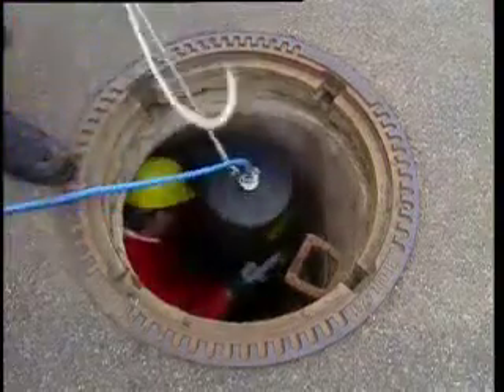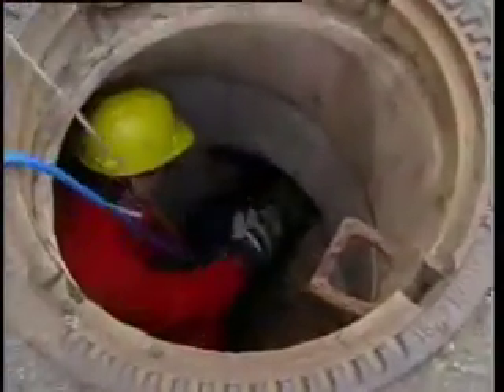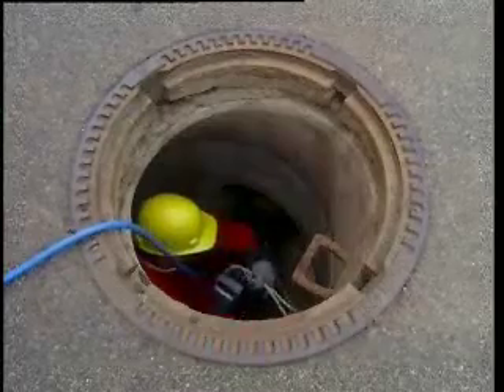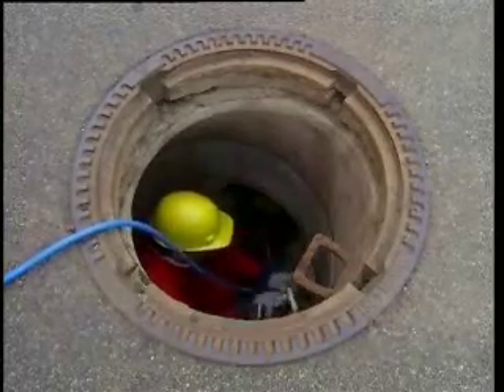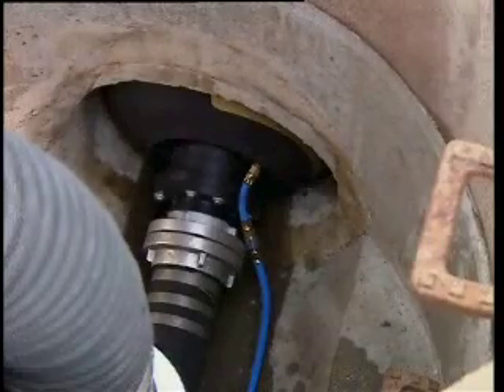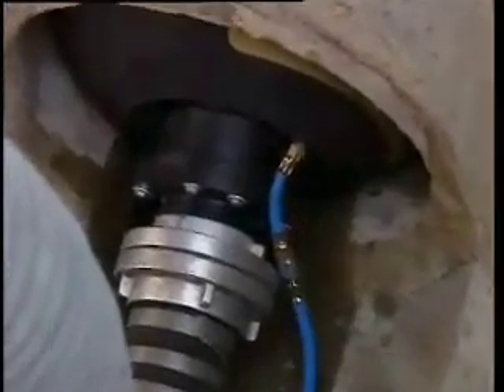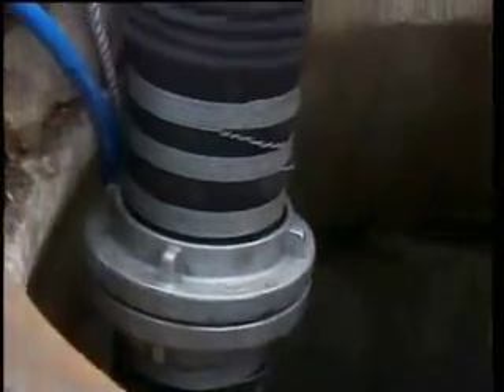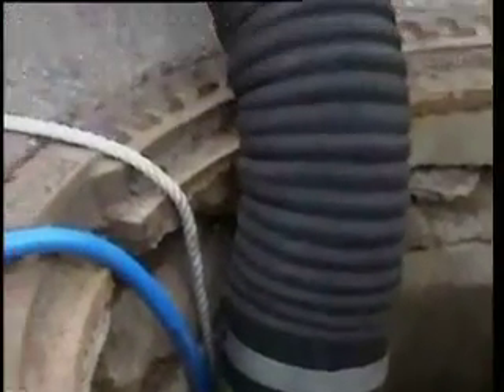CILINDROS DE VEDAÇÃO - VETTER - TIPSAL - 2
Cilindros hermetizadores da marca VETTER adequados para obturação ou selagem de condutas de líquidos, nomeadamente em situações de rotina industrial ou situações de emergência em caso de rebentamento de uma tubulação. Quando devidamente insuflados surge o arqueamento da geratriz do cilindro com especial dilatação do centro da geratriz. Desta forma o cilindro primitivo transforma-se numa esfera. Entre outras aplicações, o cilindro está vocacionado para impedir, em caso de acidente, que líquidos poluentes perigosos entrem nas sarjetas e sistemas de esgoto; ensaio de tubagens de esgoto durante a fase de instalação, ou sujeitas a reparação, através da pressão de água, conforme recomendado na Norma DIN 4033 e legislação nacional aplicável (que determina que o ensaio seja feito à pressão de 0,5 bar mCA, para se detectarem as fugas); prevenir contra a poluição dos lençóis friáticos; contenção de líquidos perigosos para o meio ambiente (através de adaptador «bypass» e válvula de seccionamento); retenção de águas residuais utilizadas no combate a incêndios; montagem de bombas em fossas ou poços. Disponível em vários tamanhos, para pressões de trabalho de 1,5 Bar.